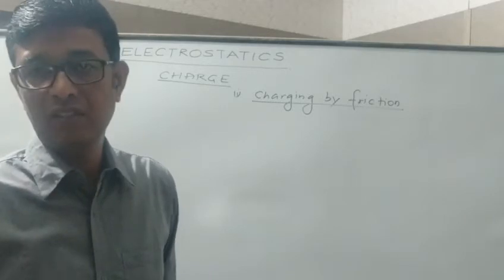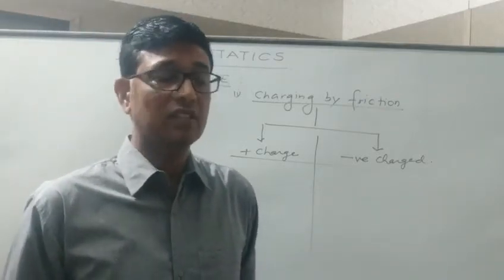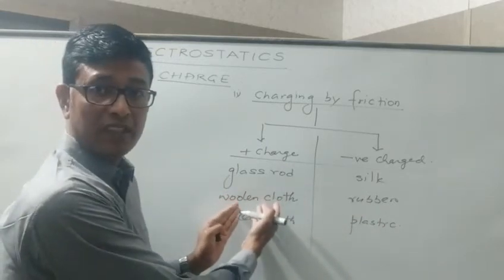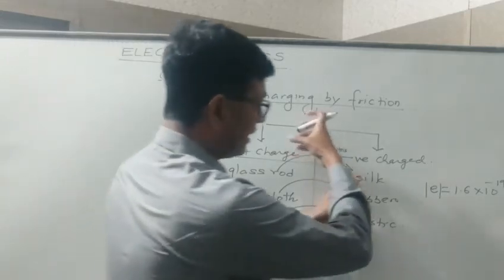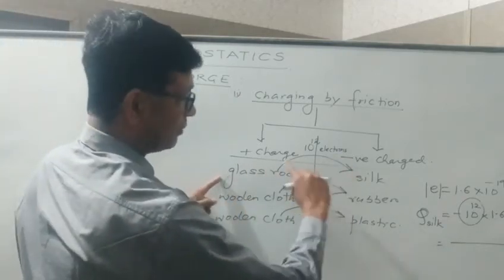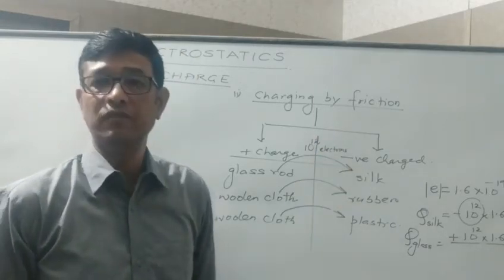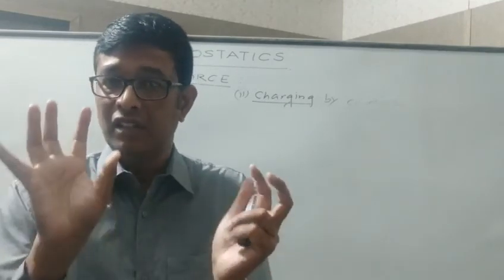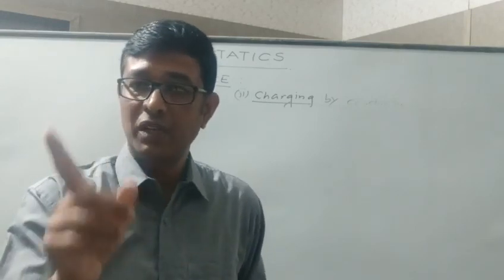Physicsforclass12 (ElectrostaticsE2) - charge & it's properties-1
Charge and it's properties-2